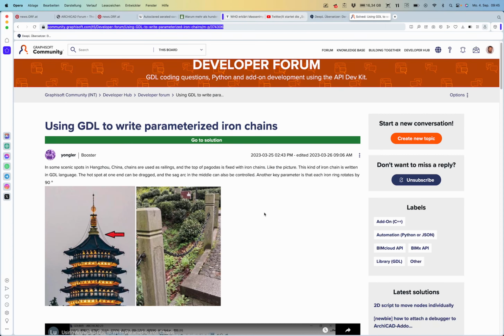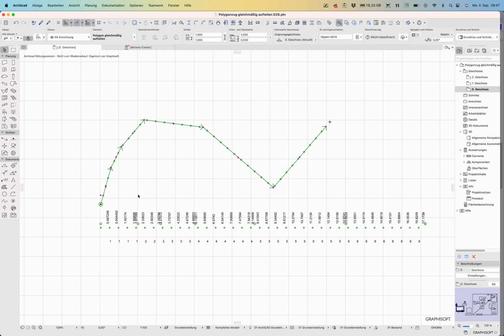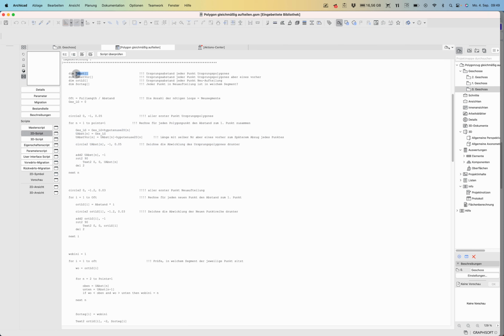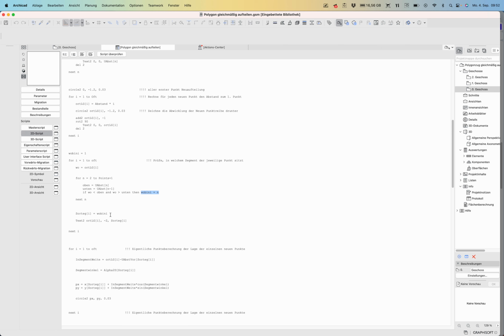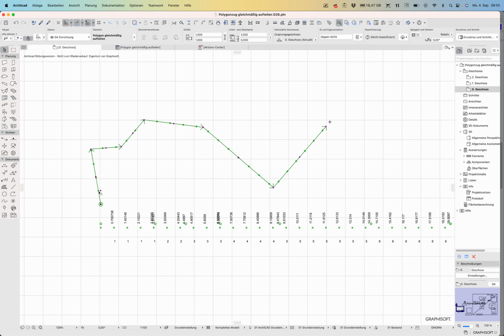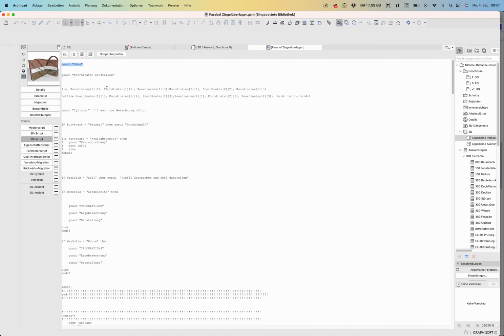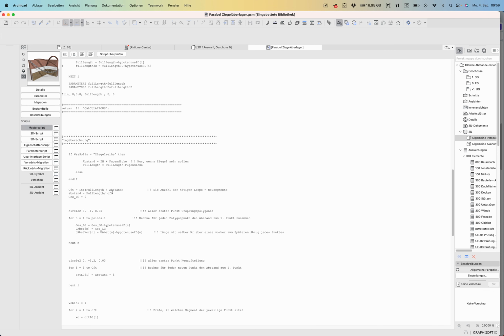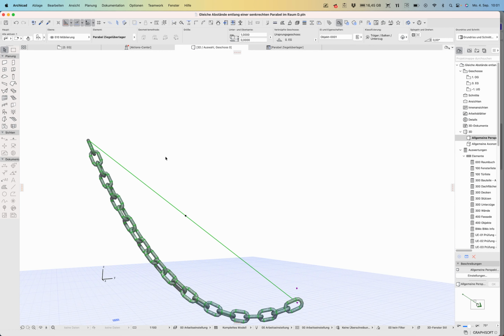Archicad26 GDL dividing polygones into equal distances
This is not a mathematical approach, but a solution that should work with any possible polygon...